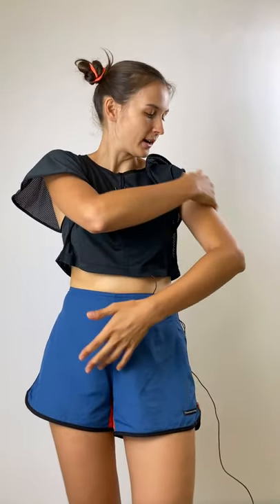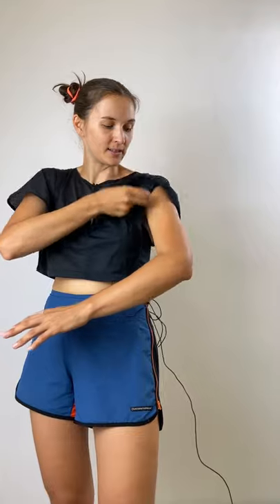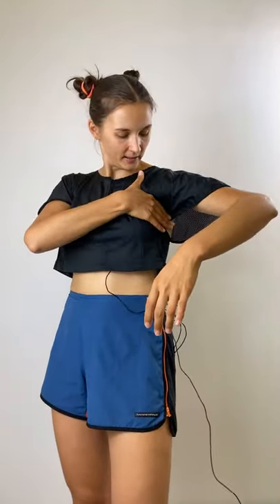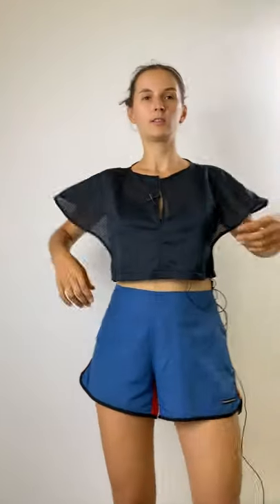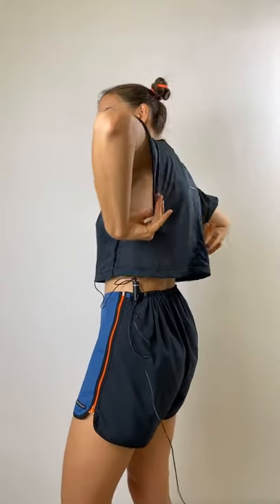SHADE TOP - [ functional clothing lab ] product overview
0:00 Intro
0:10 Main Feature - Sleeve
2:13 Fabric (Coolmax Mesh)
2:50 Closure (Magnet)
3:35 Neckline Options
4:00 Back Ventilation
5:04 Sleeve Protecting Armpit from Backpack Straps
6:47 Size and Fit: Wearing 84
8:14 Wearing Size 92
9:50 Wearing Size 100
10:25 Outro